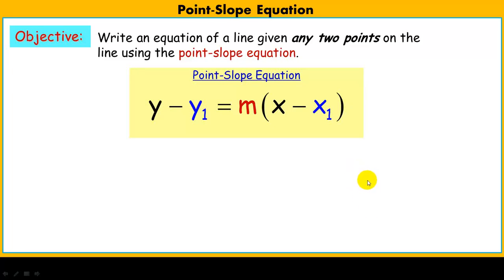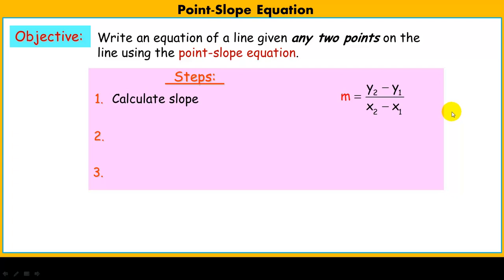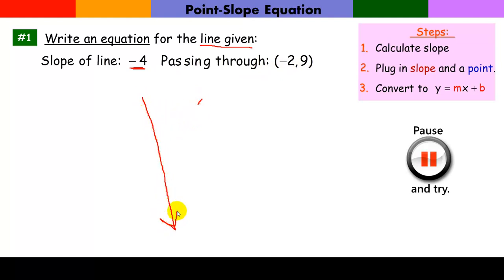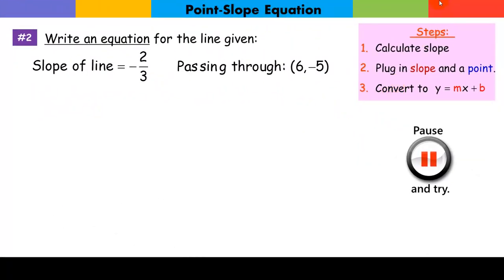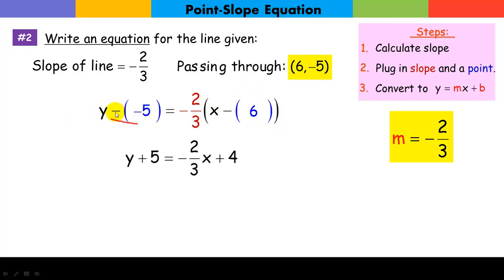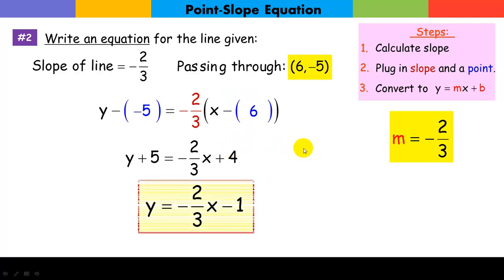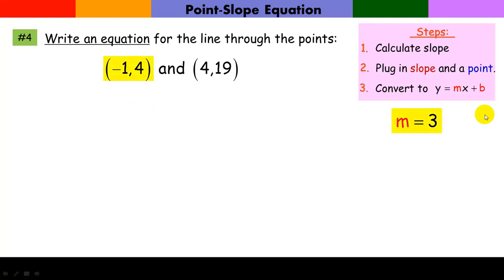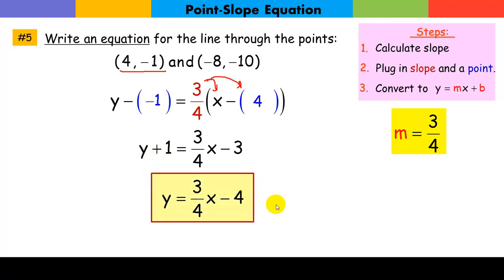Using Point-Slope Equation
We will learn how to use the Point-Slope Form of a linear equation to write an equation of a line given any two points on the line.